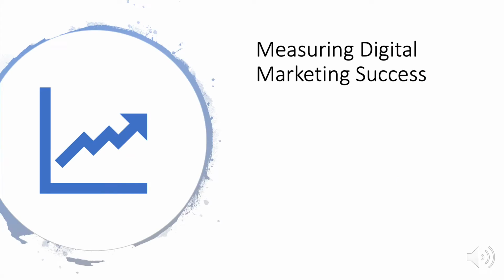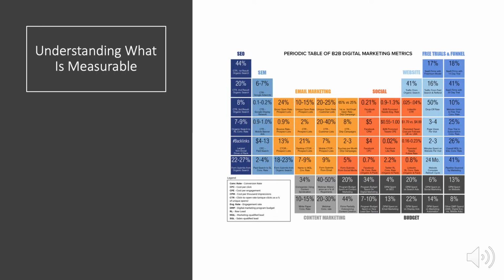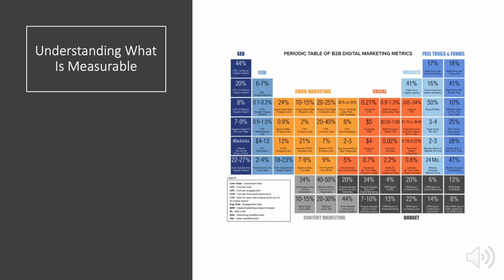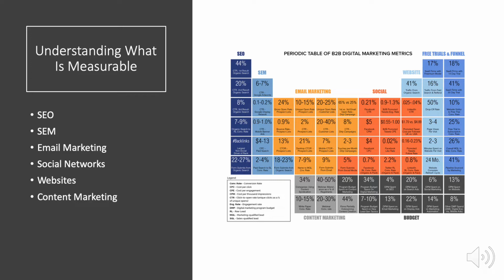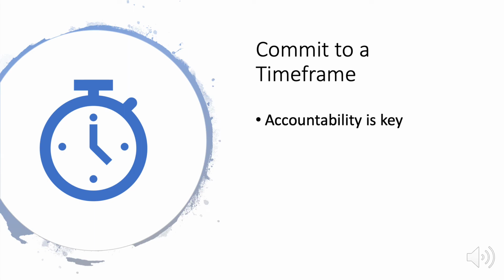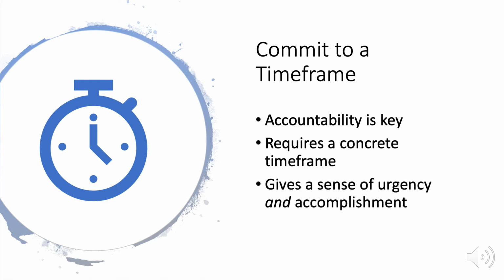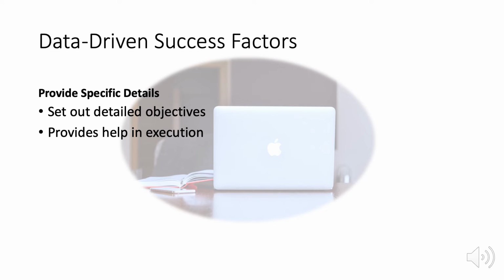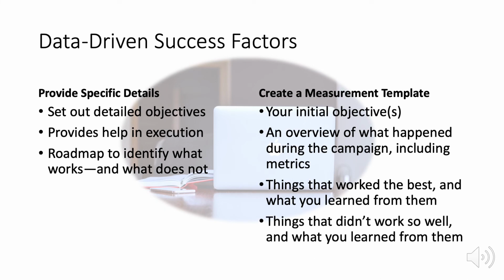How to Start a Digital Marketing Campaign (Step-by-Step for Beginners)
Starting your first digital marketing campaign can feel overwhelming — but it doesn’t have to be.
In this beginner-level lesson, Prof. Neeley breaks down the essential steps to get your campaign off the ground.